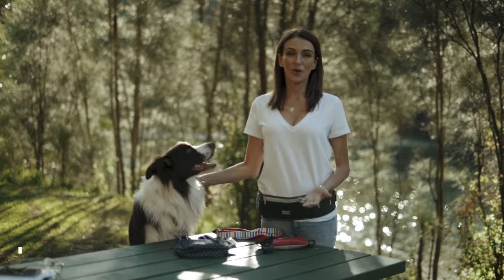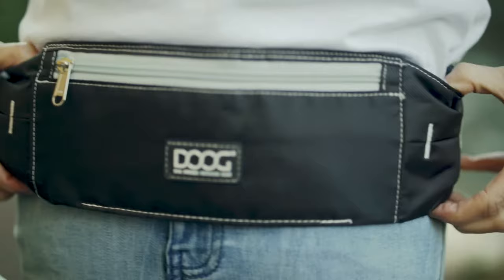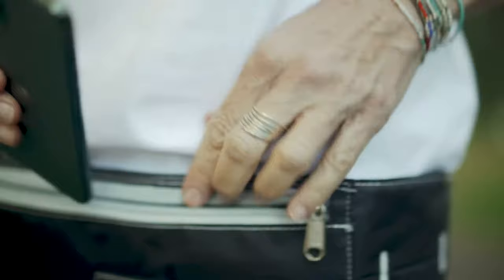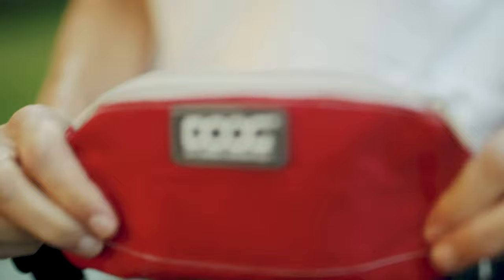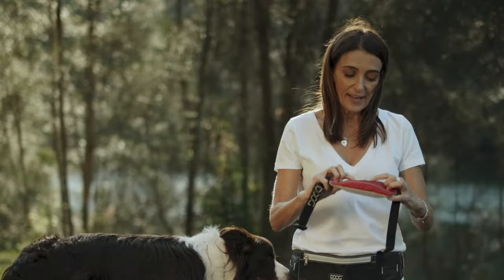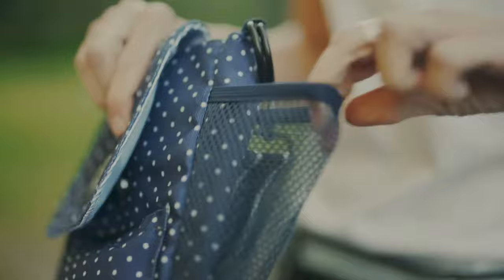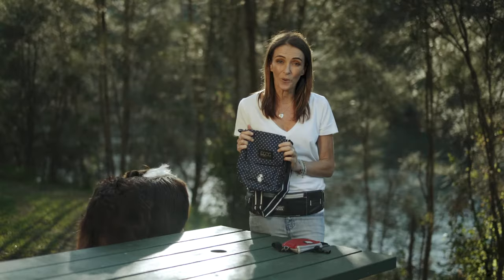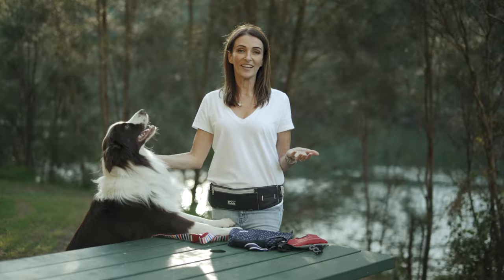Dr Katrina Warren - DOOG dog walking gear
Media vet & dog training and behavioural expert, Dr Katrina Warren talks us through the benefits and features of the DOOG walking gear range.